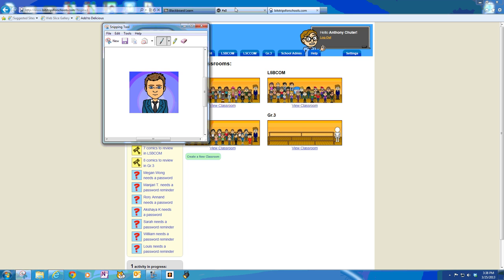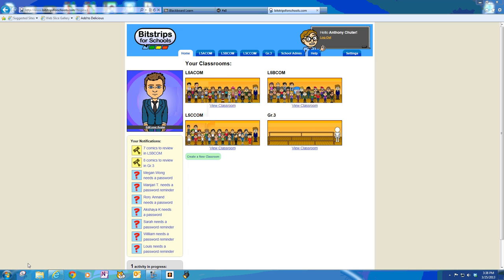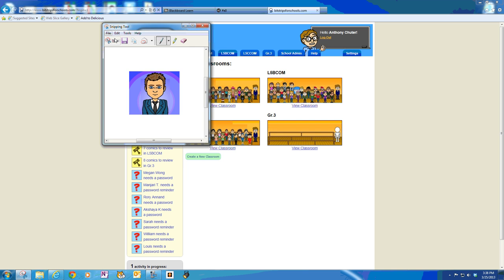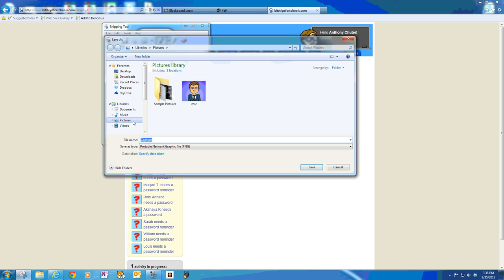uploading your Bitstrips Avatar to Voice Thread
Gr.5 and Gr. 6 students